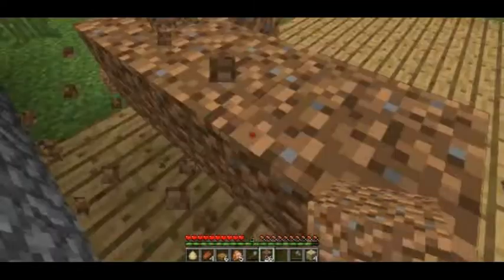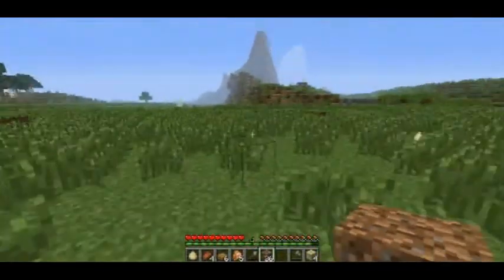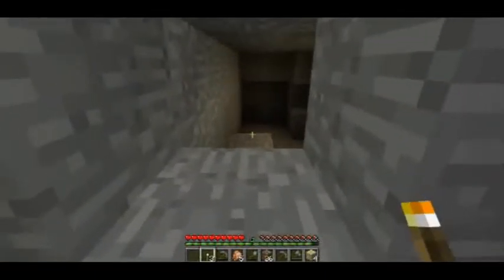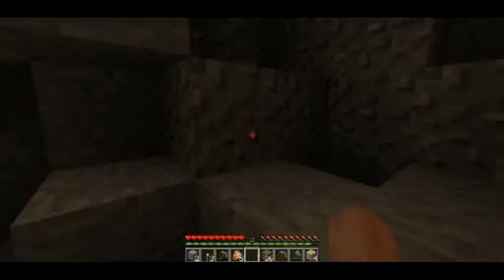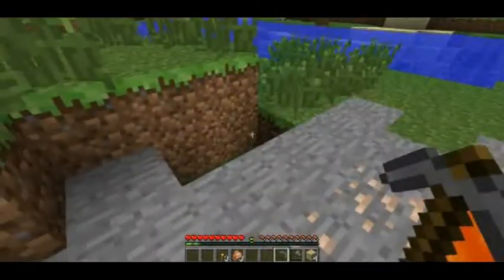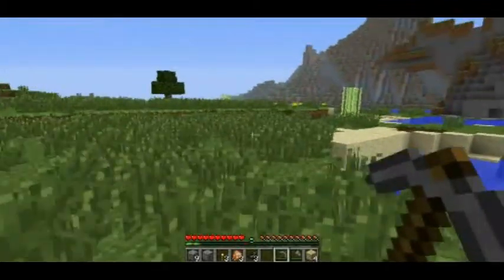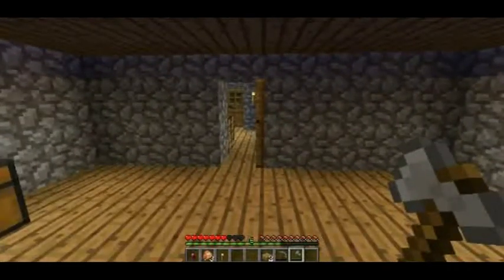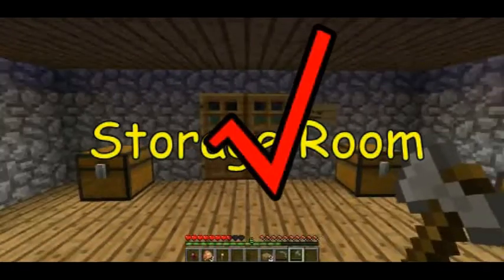Survival house 2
Built the Storage Room!
Some Singing and More Comedy!